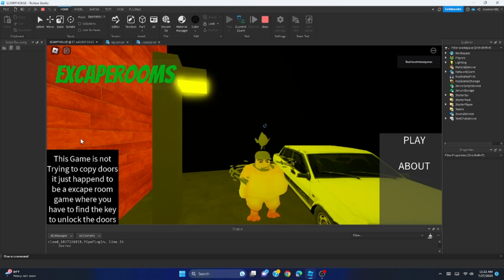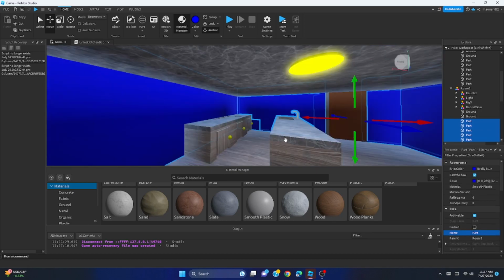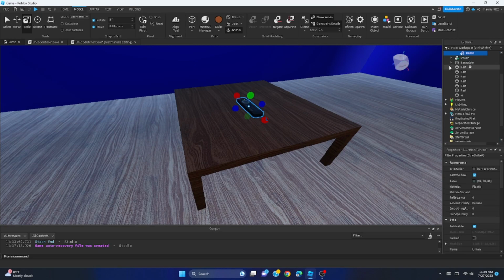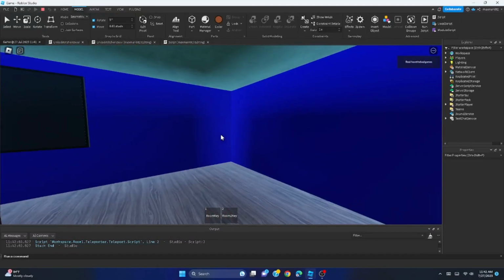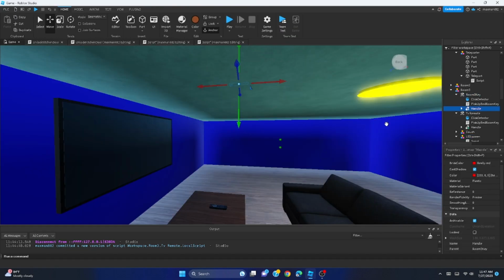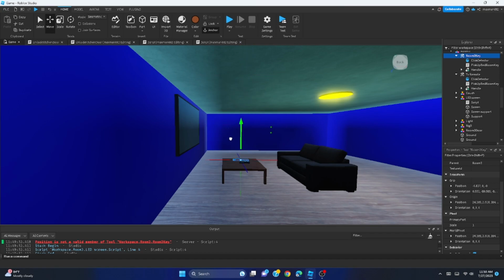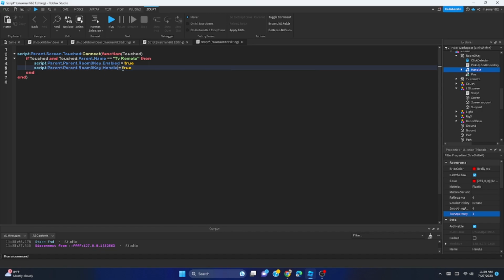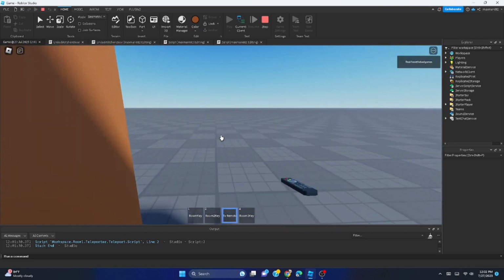ExcapeRoom Devlog 1